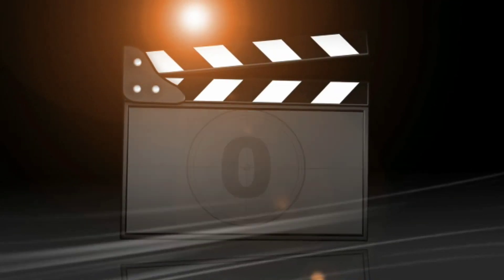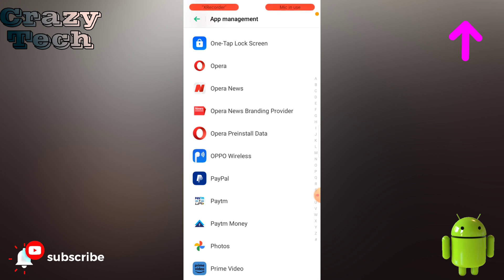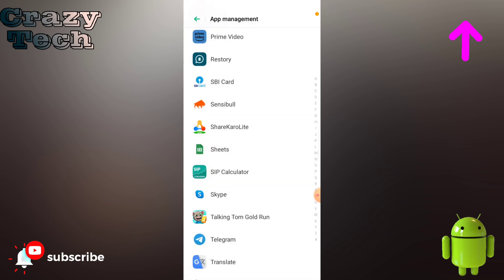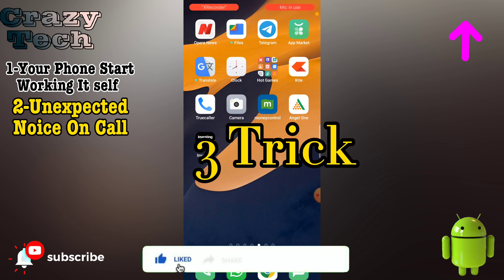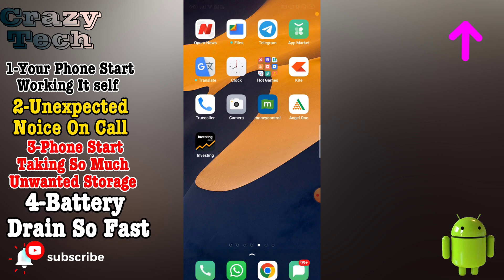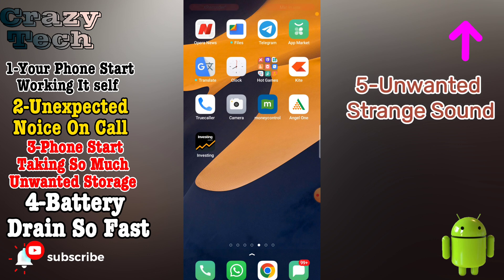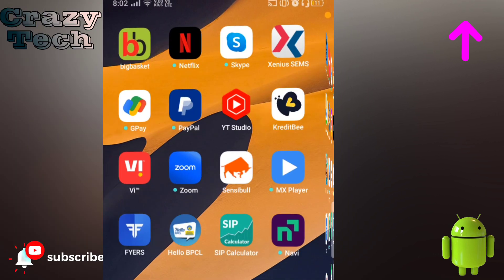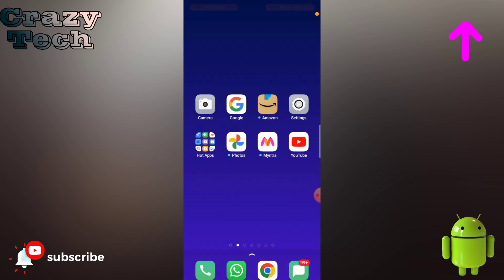How to Uninstall Hidden Spy Application in Your Phone . Delete Spy Applications From Your Phone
How to Uninstall Hidden Spy Application in Your Phone . Delete Spy Applications From Your Phone. In This Video we have Shown Some Tricks to find hidden Spy Applications in Your Phone . we also Shown an Amazing Applications with the help of which you can easily find any Hidden Spy App in Your Phone